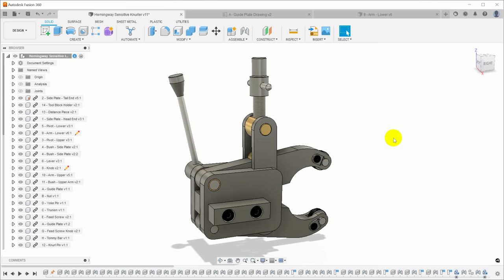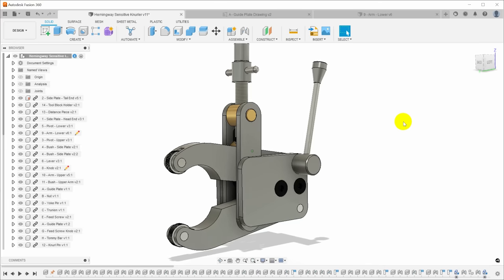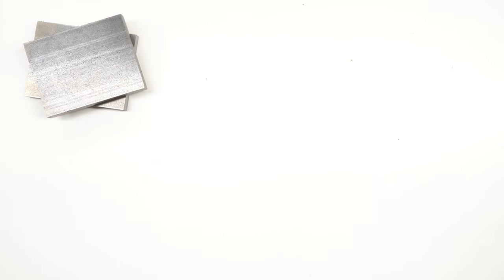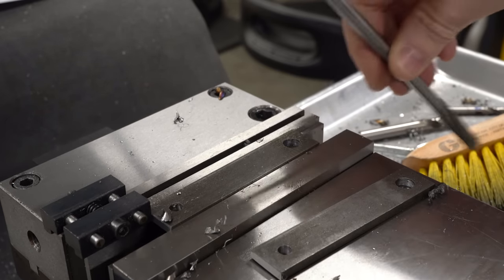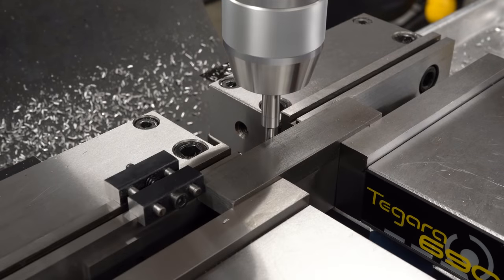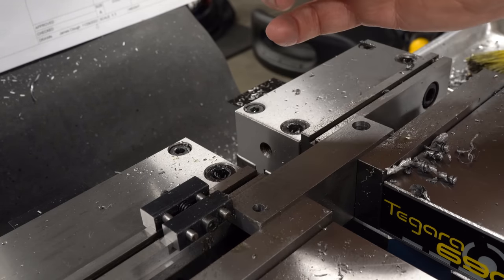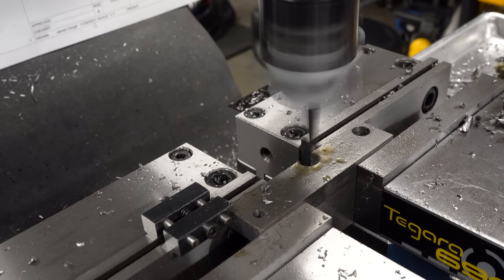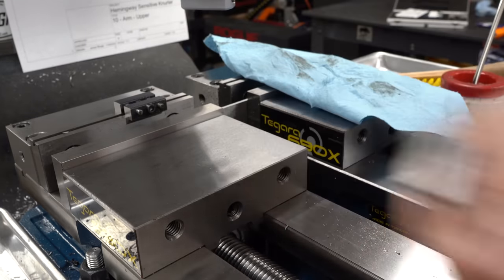Hemingway Sensitive Knurling Tool Build - Part 1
Today we're starting a new project: the Hemingway Sensitive Knurler kit.  I've had my eye on this knurling tool ever since I first got my lathe, and today we're going to build it.  This is one of the classic British toolmaking kits, and building from someone else's design will be a new experience for me.

Starrett 827A Edge Finder (Amazon*)
Chicago Latrobe 3/4" Countersink (Amazon*)
Drill America Chucking Reamers (Amazon*)
HHIP Mill Vise Stop (*Amazon)
Tegara 690X 6" Mill Vise (eBay*)
Tegara 690X 6" Mill Vise (Amazon*)
Astro Pneumatic Air Blower Nozzle (Amazon*)
Aventor 8" DPS IP54 Caliper (Amazon*)
Mitutoyo 4"/100mm Digital Caliper (Amazon*)
Shars 0-6" .0001" micrometer set (eBay*)
HFS 190-Piece (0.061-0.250") Gage Pin Set Minus (Amazon*)
HFS 250-Piece (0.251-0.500) Gage Pin Set Minus (Amazon*)
Shars 3-Point Internal Micrometers (Amazon*)
Mitutoyo Telescoping Bore Gage Set (Amazon*)

00:45 The design
07:05 The stock that comes in the kit
08:36 Drilling and reaming the guide plates
10:54 Slotting the side plates
12:52 Drilling and reaming the arms
16:21 Boring the trunion hole in the upper arm
22:33 Conclusion